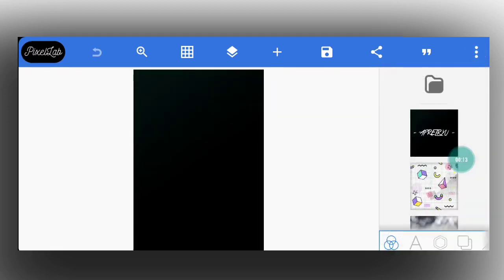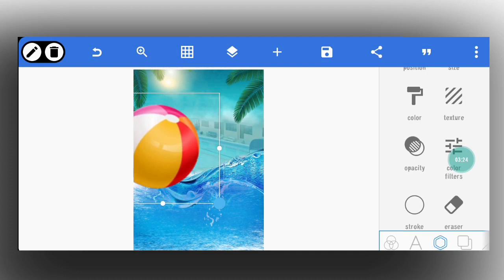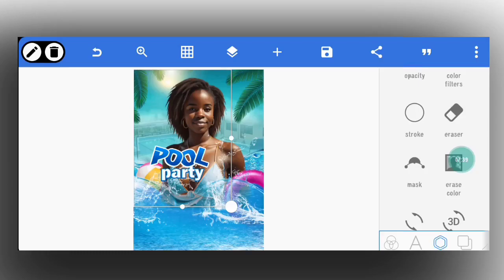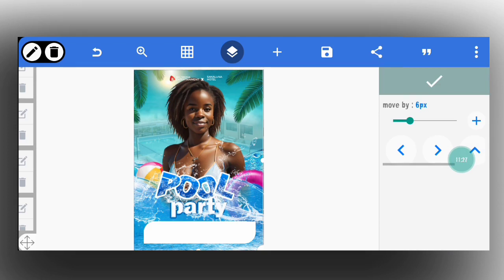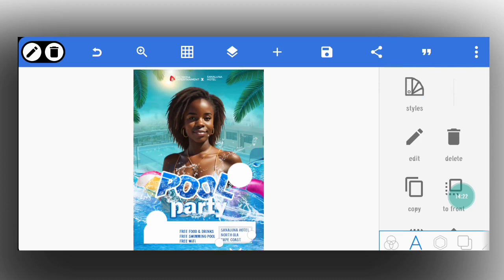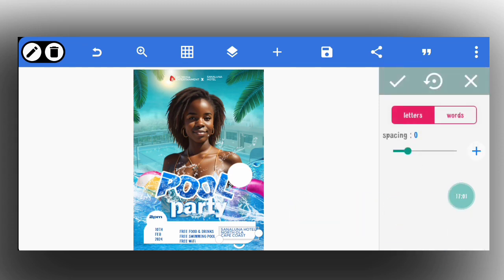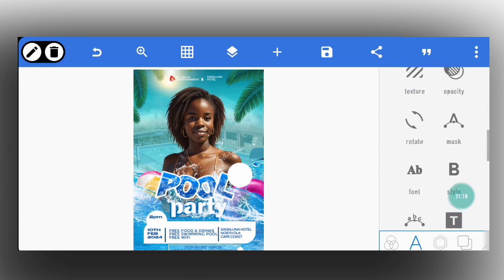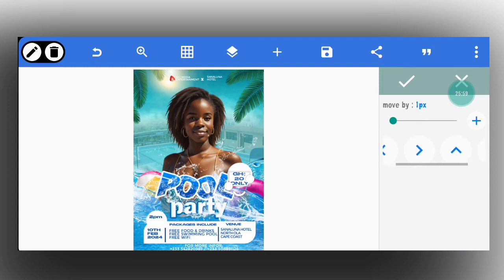How to design Pool party flyer on your smartphone || Pixellab tutorials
In today's video you will learn to design trending Pool party flyer in Pixellab.

Flyer Design pixellab editing Pixellab tutorial